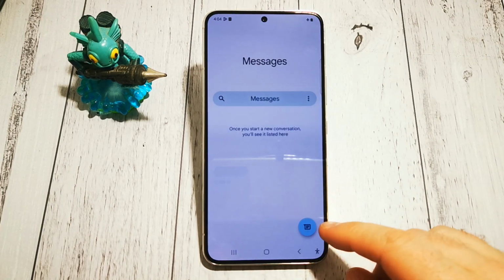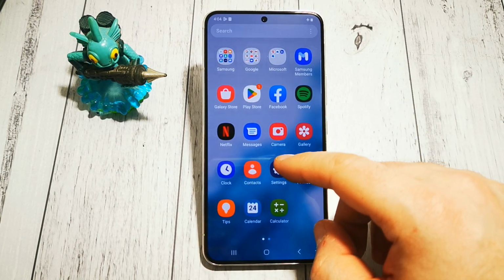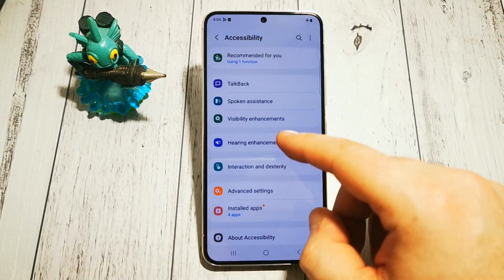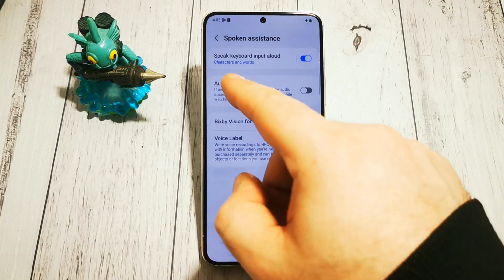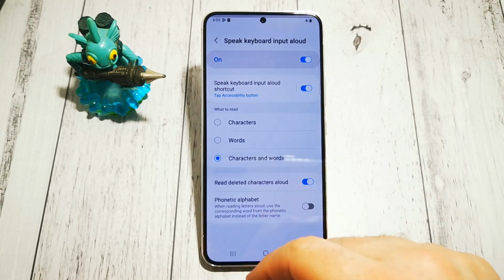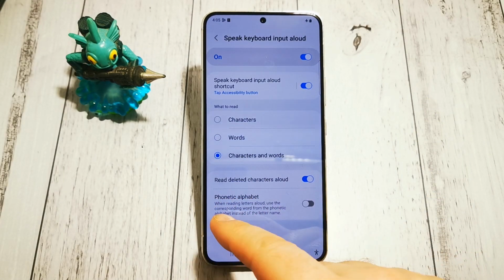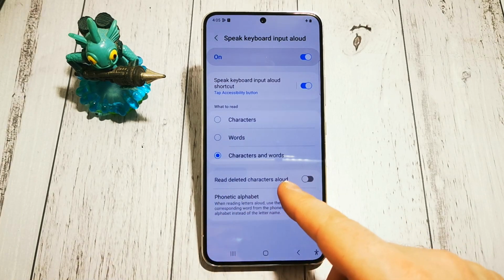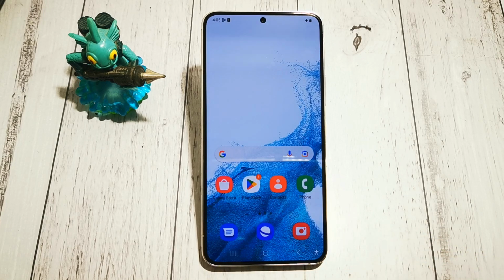SAMSUNG GALAXY S22: How to turn off read deleted character aloud option | Quick Guide